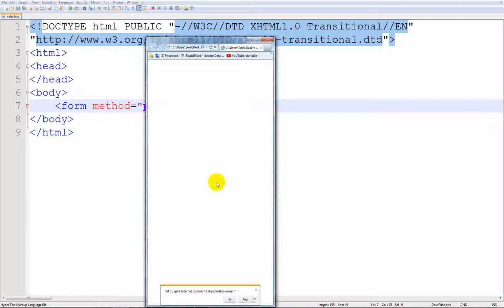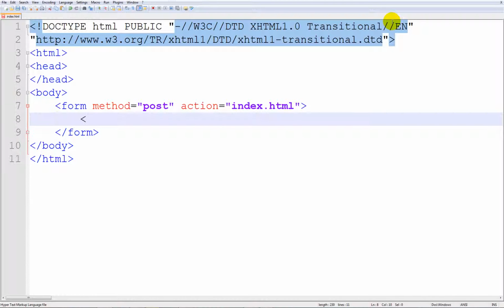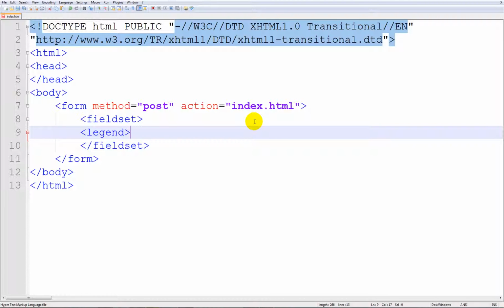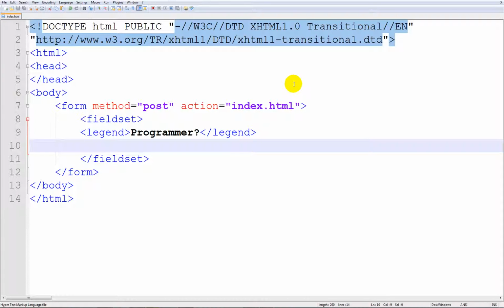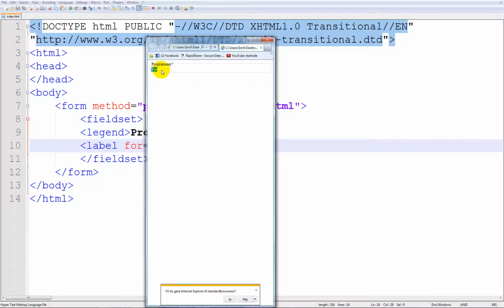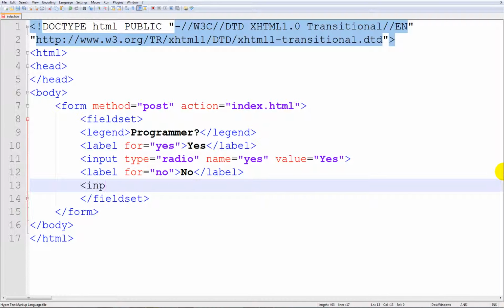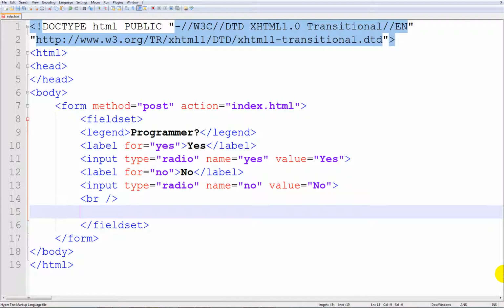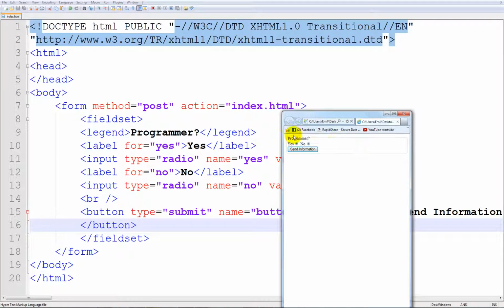XHTML Tutorial - 32 - Good looking